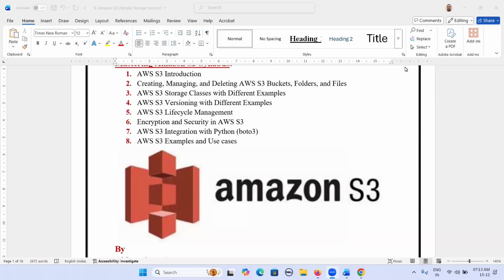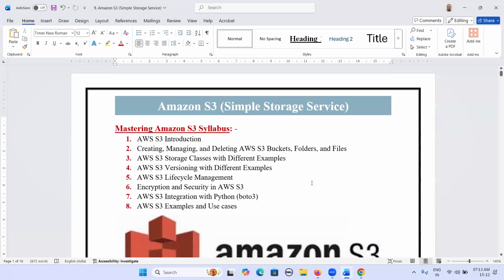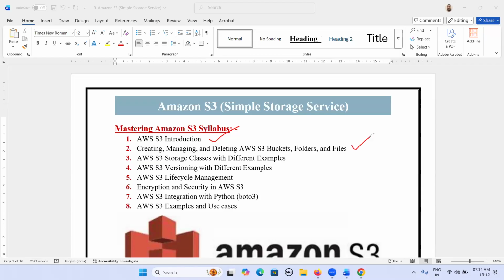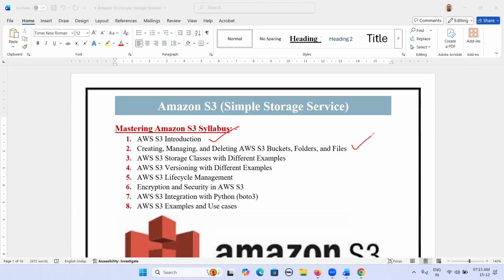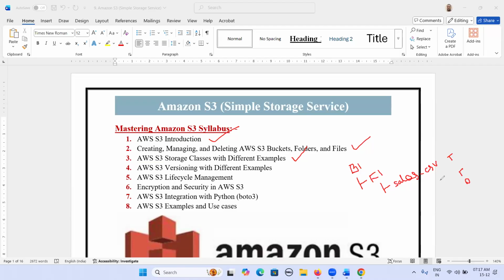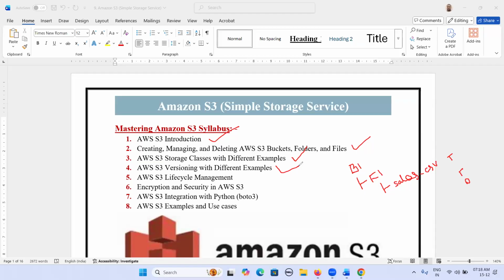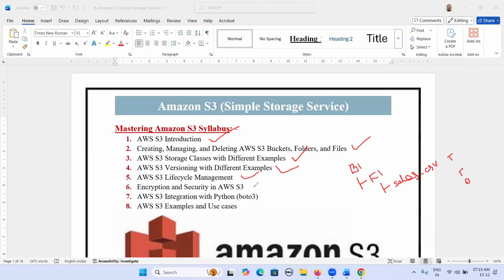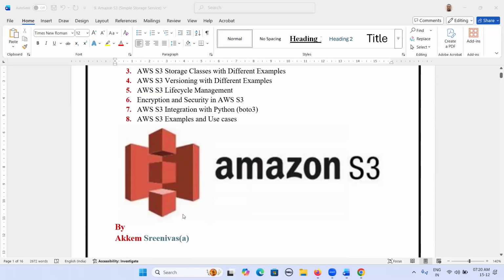Master Amazon S3 Simple Storage Service Syllabus, aws s3, aws, amazon webservices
By
Akkem Sreenivas(a)
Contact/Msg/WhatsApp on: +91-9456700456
WhatsApp Community